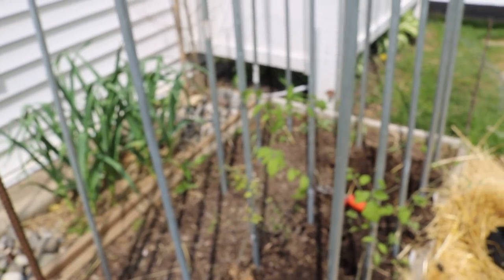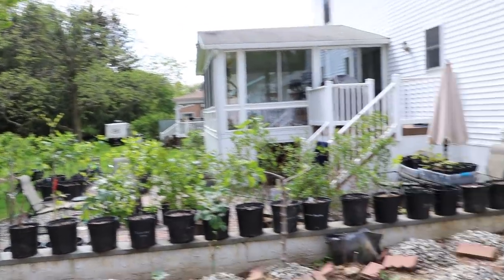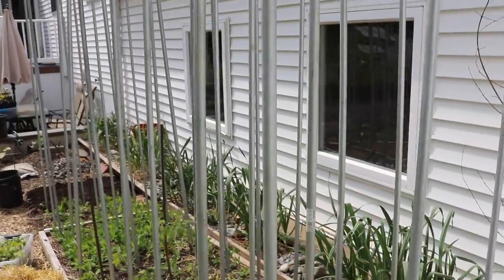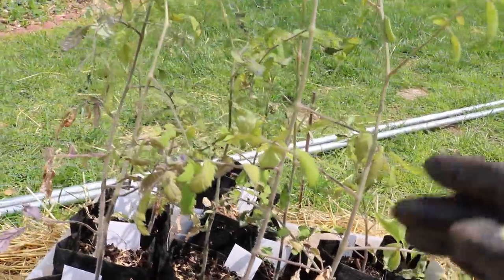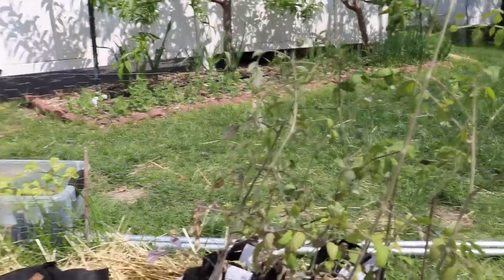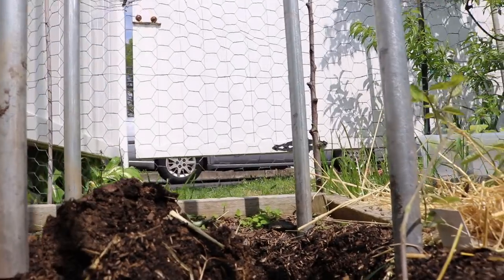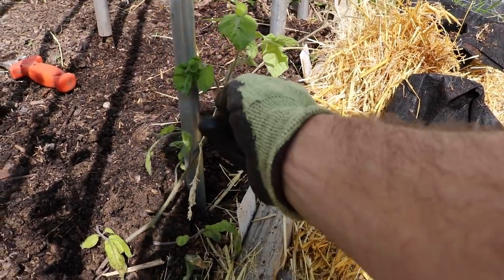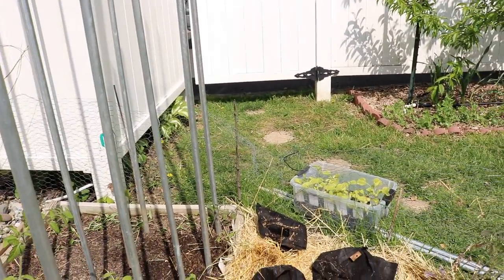18 Variety HEIRLOOM Tomato Planting: My Chosen Method